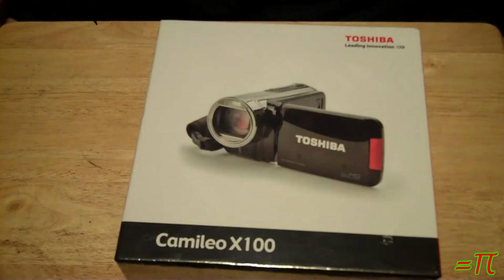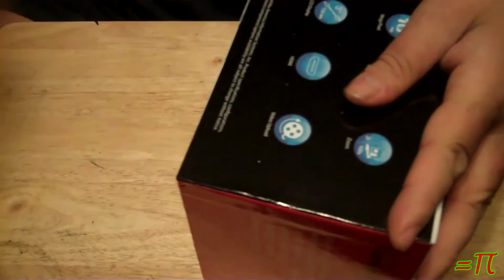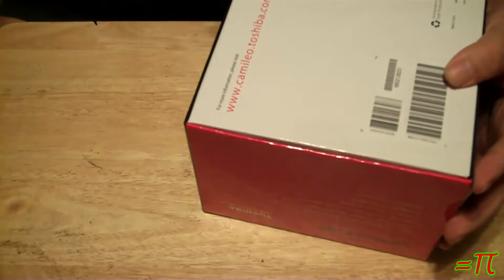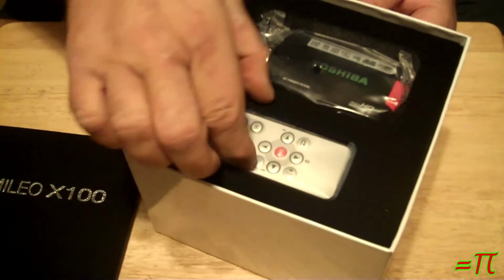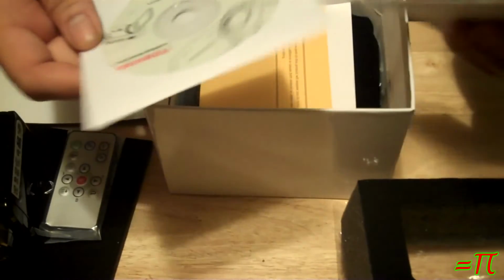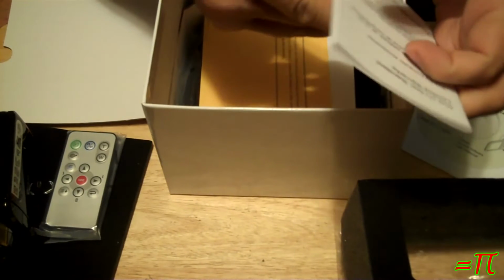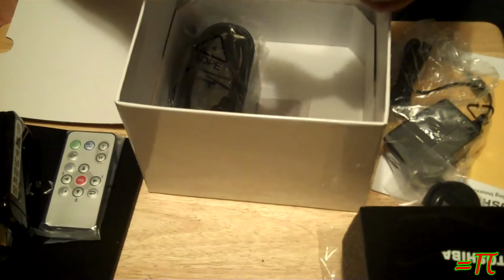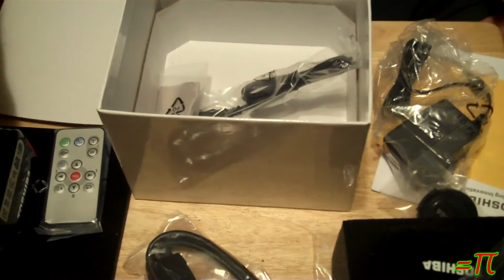Unboxing Toshiba Camileo X100 1080p HD Camcorder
(YTO2 2-364) It's finally here!  Let's unbox it!

*NOTE*  For the technically interested, This entire video was rendered in 1080p HD.  The first several clips were recorded on the flip ultra hd in 720p HD.  The last clip was recorded on the Camileo in full 1080p HD

Got a Question? Ask me anything!

After paying essential bills any donations will go toward building a new gaming pc.

what I already have:

micro-ATX tower
450Watt atx power supply
windows keyboard
17inch monitor
optical mouse

Still needed:

reasonably modern motherboard & cpu
several gigabytes of memory
reasonably modern Nvidea video card
good size hard drive (1TB or better)
sound card.

By Glaneur de sons
woosh_02.wav

By hans
earthquakes.wav

toshiba camileo x100 1080p "full hd" full high definition unboxing camera camcorder"new camcorder" has arrived vlog yto2 yto orbit tinfoilchefdotcom